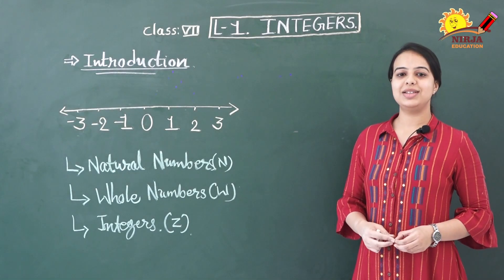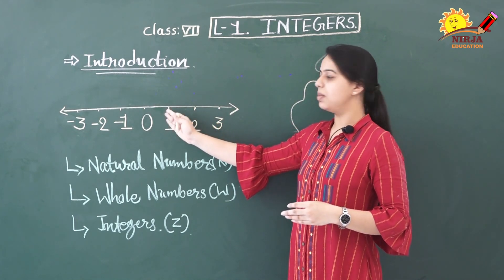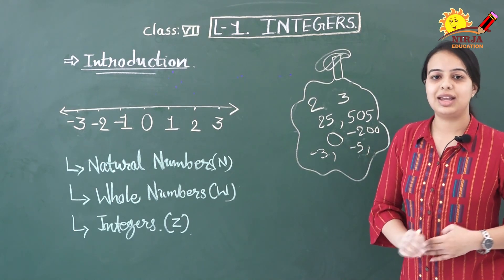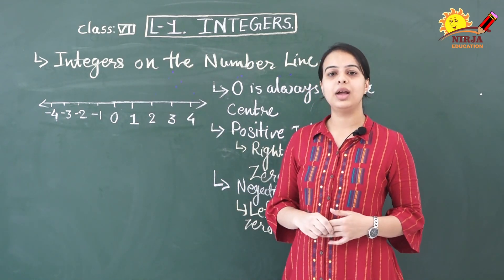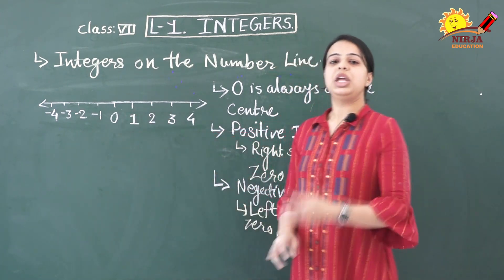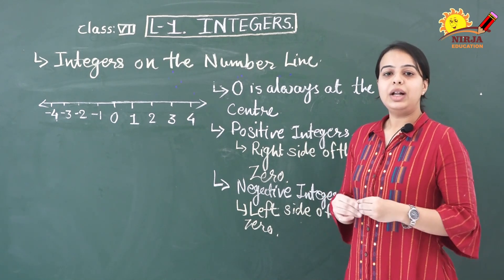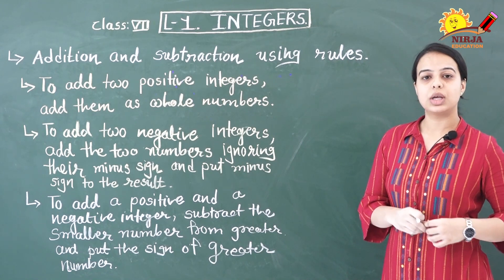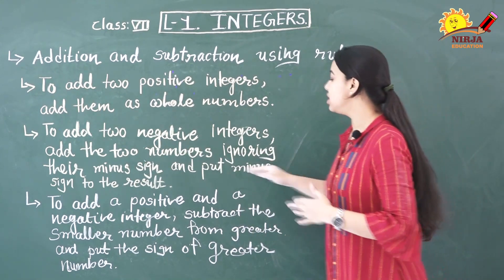integers for class 7 - class 7 maths : integers | chapter 1 - PART 1 | CBSE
live classes organized by Anil Pandya, Chairman - Nirja Education

explained by Miss Vashudha Pandya

integers for class 7 - As per the new pattern of examination, CBSE is increasing the MCQs in various question papers for Integers for Class 7
 of previous exam papers Grade 11, multiplication print sheets for 3rd grade, Maths APtitude Papers, work sheets on integers for class 7 NCERT SYLLABUS
Worksheet On Integers For Class 7 Icse On Integers For Class 7 Cbse - Displaying top 8 worksheets found for this concept

class 7 maths : integers | introduction to integers and representing them on number line.

All our CBSE NCERT Class 7 Maths practice worksheets are designed for helping students to understand various topics, practice skills and improve their subject knowledge which in turn helps students to improve their academic performance integers class 7.